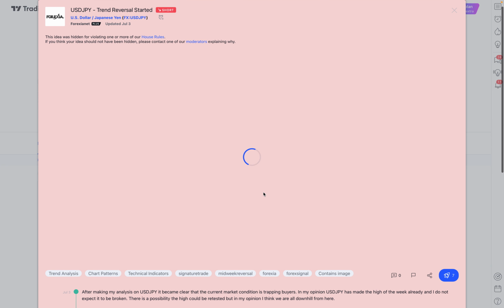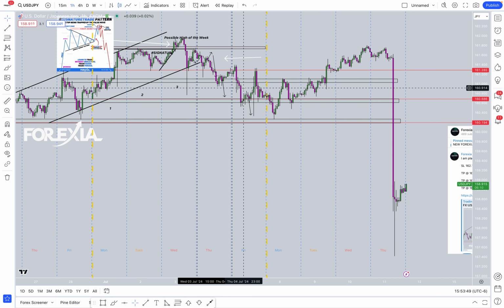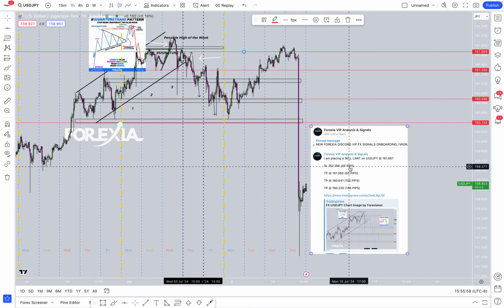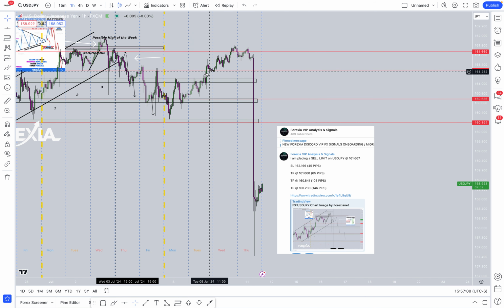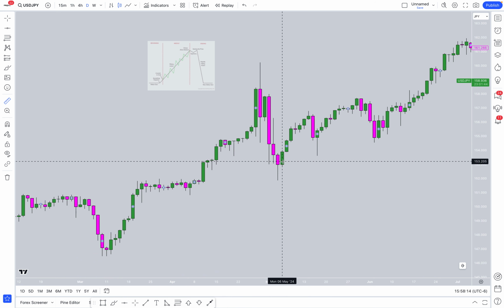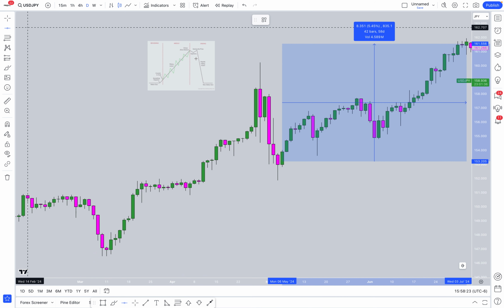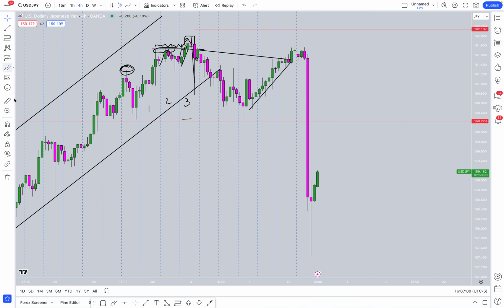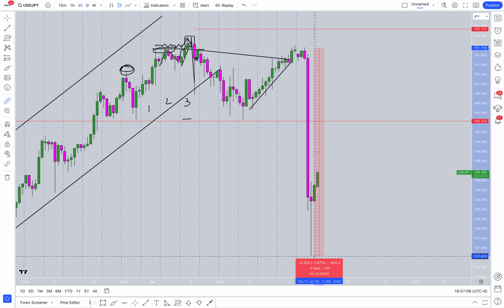We predicted a 400+ pip flash crash on USDJPY!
In depth overview of our analysis of USDJPY before and after the flash crash!